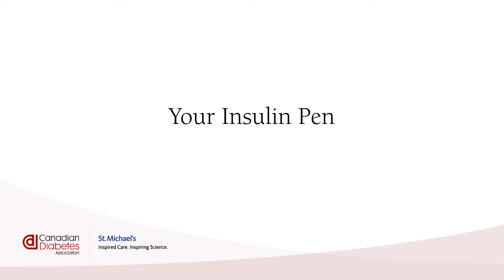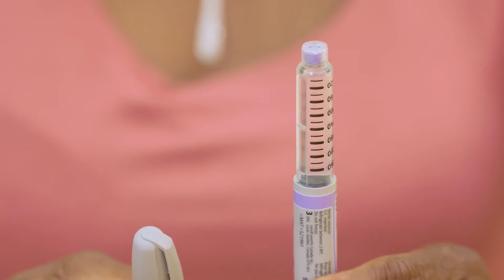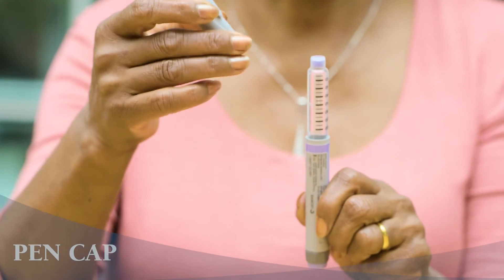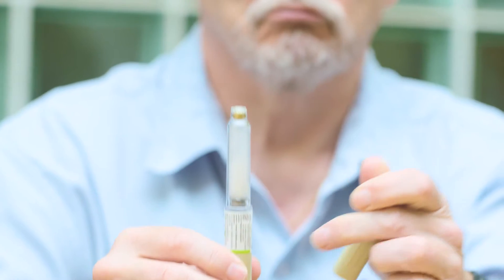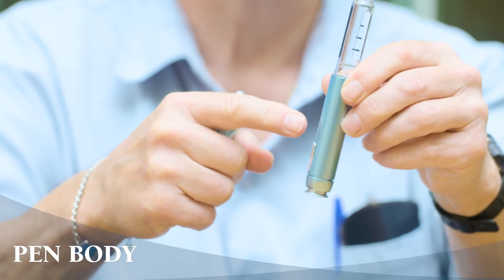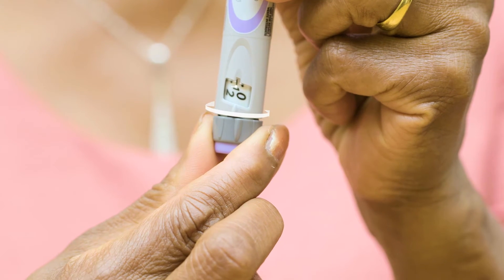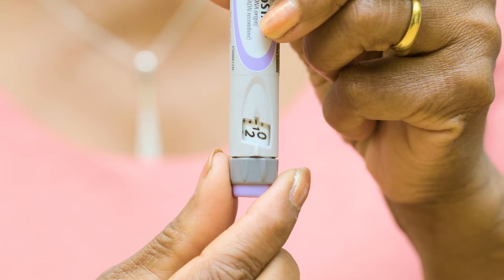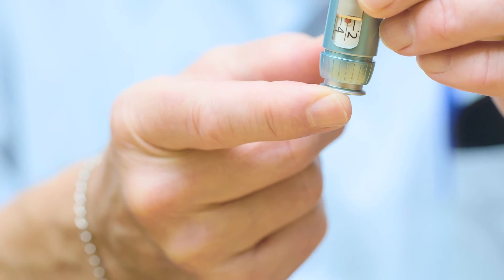Insulin pen: What you need to know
Starting insulin? Learn about the different types of insulin pens, their features and how they are work.

These videos were created with the help of the Canadian Diabetes Association, St. Michael’s Hospital, health-care providers from across Canada, and people living with diabetes who currently use insulin. The people in this video are not actors; they are people living with diabetes and health care providers.